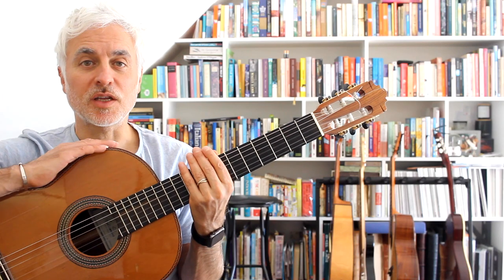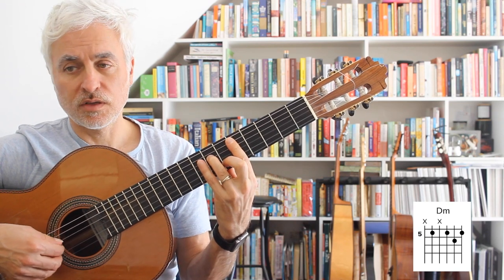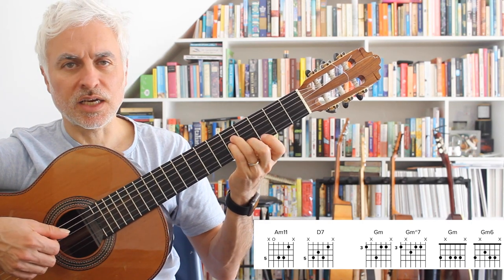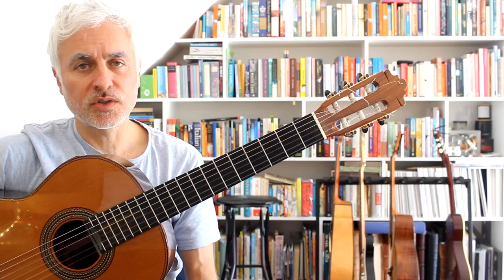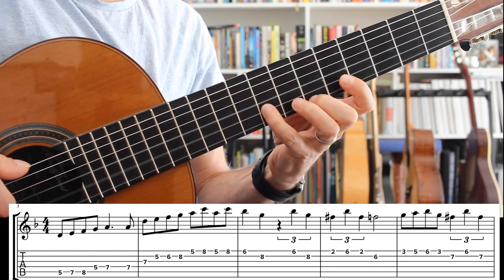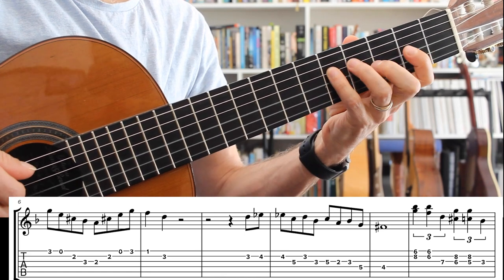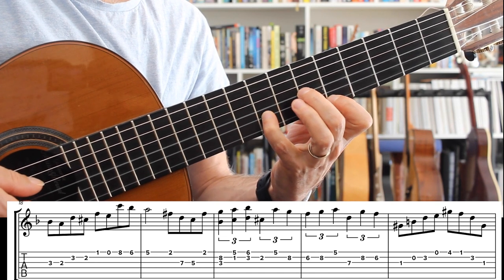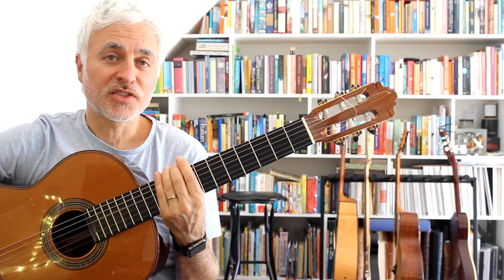Besame Mucho Latin Guitar - Chords and Improv ideas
1:10 Chord Tutorial
3:39 Play Through the arrangement
4:29 Solo ideas
8:06 Play through solo

Besame Mucho is regarded as one of the most famous Latin songs. Written by Mexican songwriter and concert pianist Consuelo Velasquez, the melody was inspired by the start of a Granados piano piece. The song style is a Bolero which, unlike the Spanish Bolero, is a popular Latin song form that originated in Cuba. It is usually a slow and romantic song in 4/4 and is often played by Mariachi bands.

Today we’ll look at this piece in a Latin Jazz context. We’ll first look at my chord voicings and then I’ll share with you some ideas on how to improvise over them.